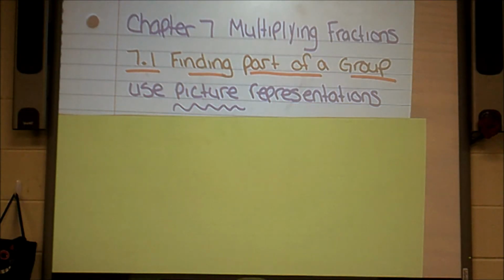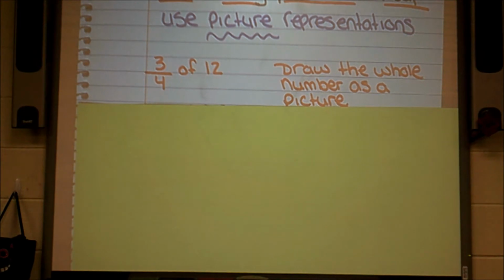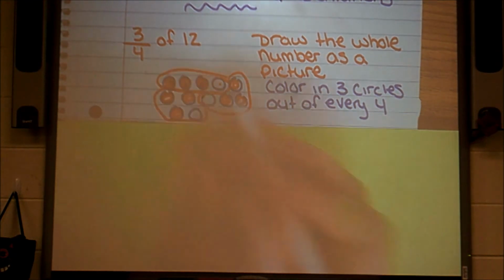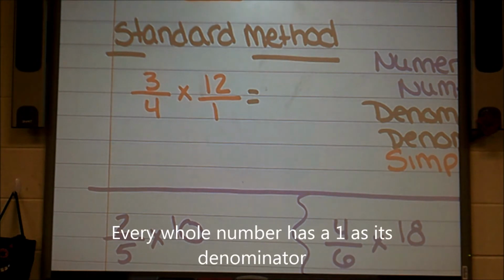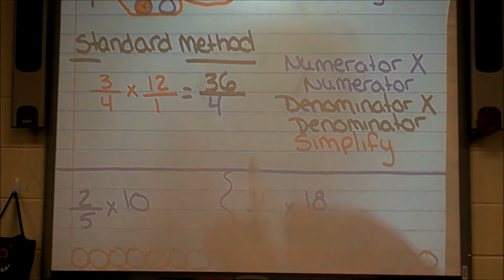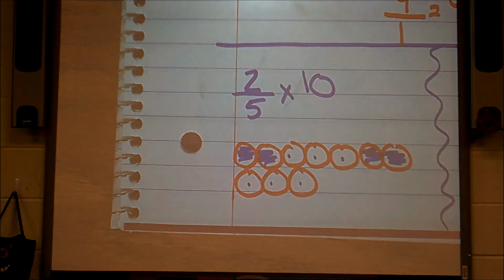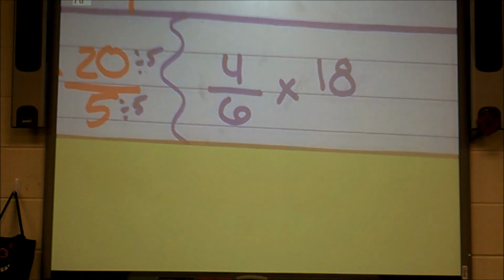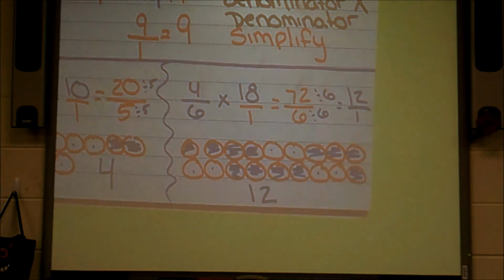7.1 Finding Part of a Group